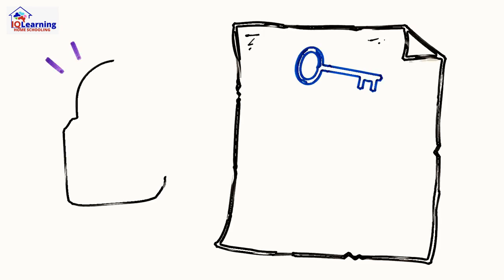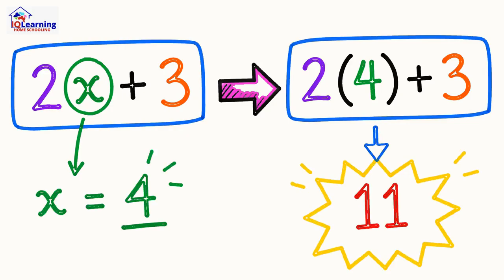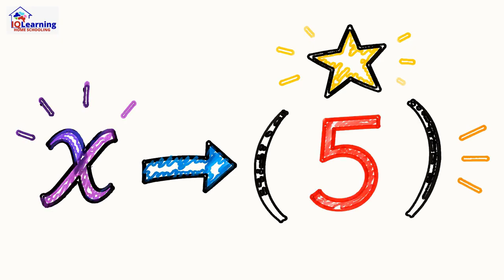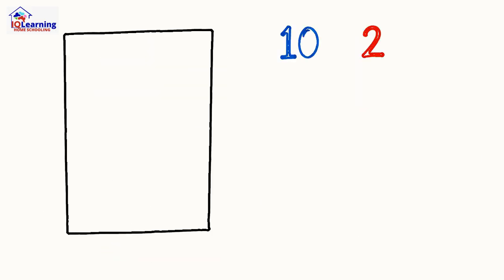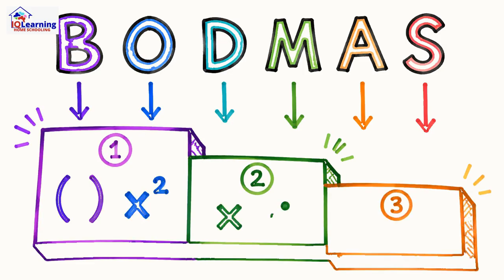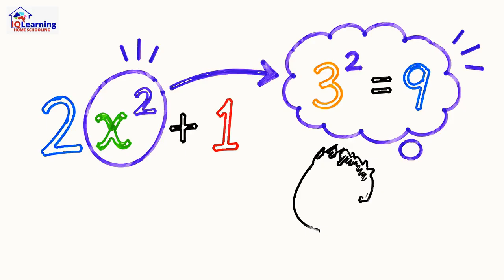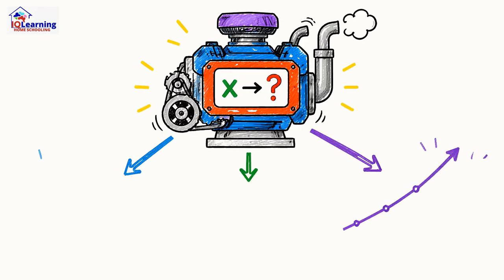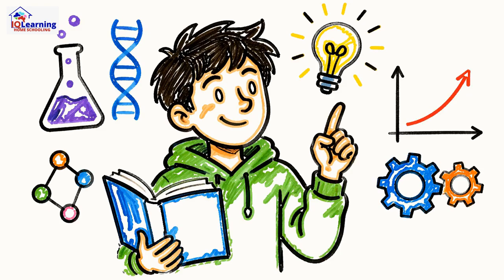Lesson 7 Year 6 Mathematics Substituting Values Into Expressions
Multiple variables are handled by substituting each one independently Indices (powers) must be calculated before addition or multiplication Formulas in science, finance, and geometry are based on substitution Always double-check your arithmetic after the "algebra" part is finished